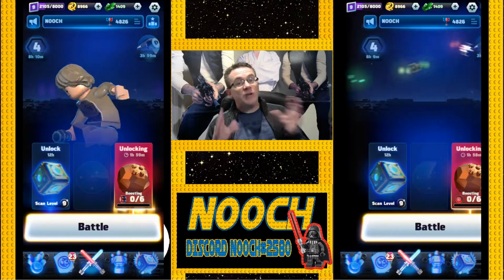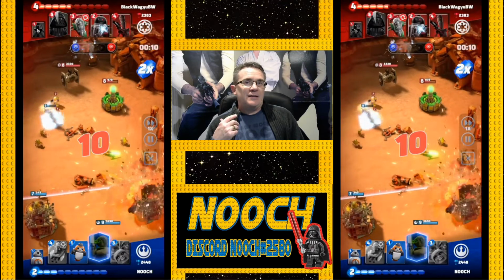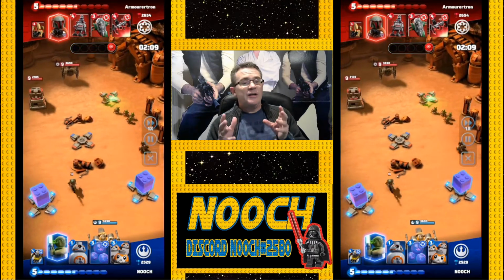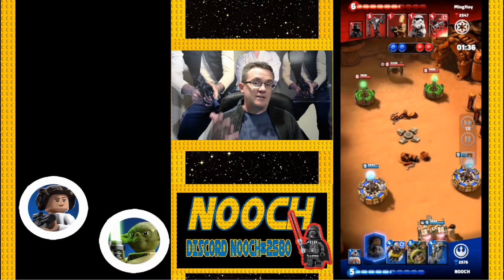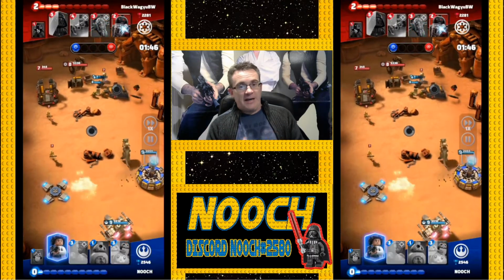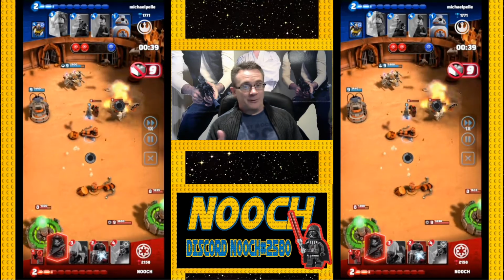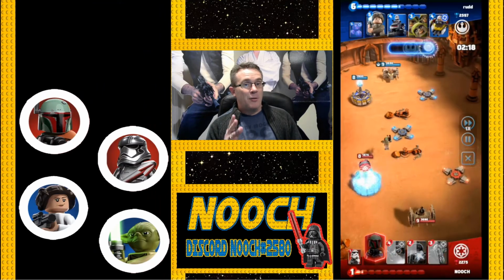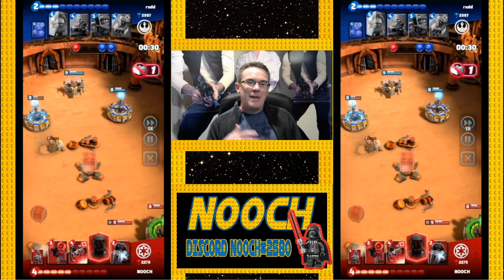Ranking the Legendaries! 10/07/2020 - LEGO Star Wars Battles Mobile Game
NOOCH ranks the Legendary cards in LEGO Star Wars Battles as of 10/07/2020.  ‘Nuff said.

Discord NOOCH#2580
Reddit NOOCHdirque
Facebook NOOCHLego